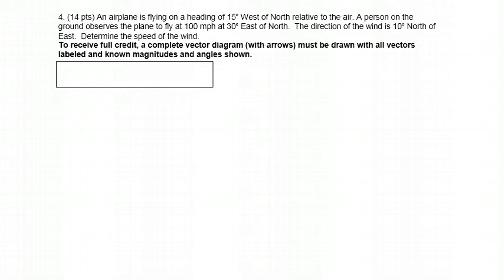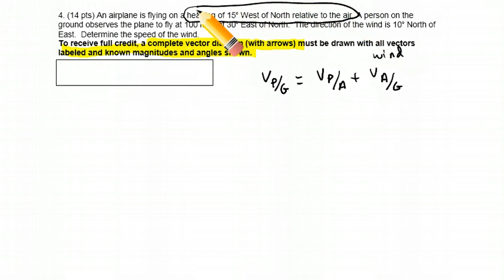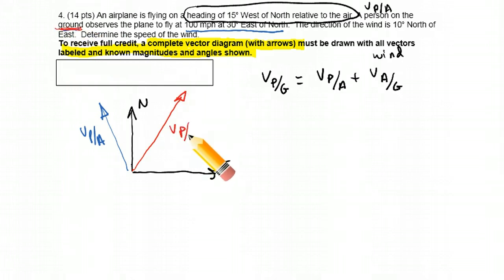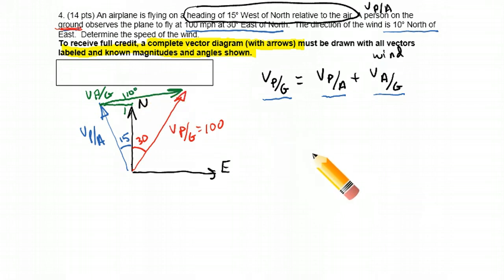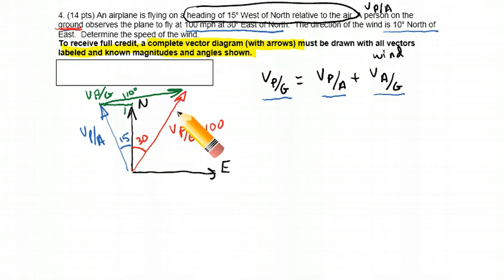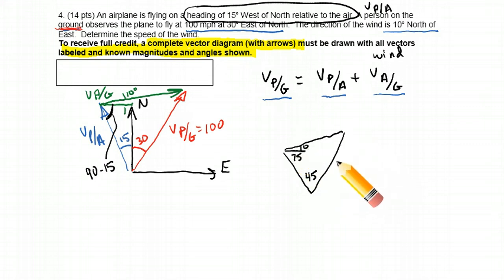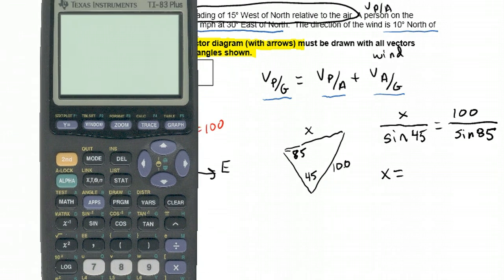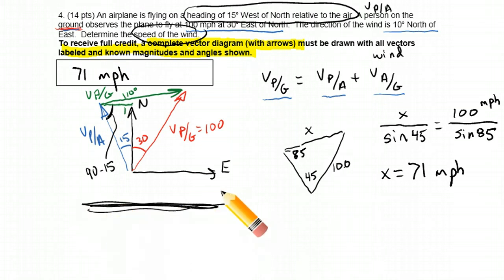EF 151 Exam 2 Fall, 2012 p4